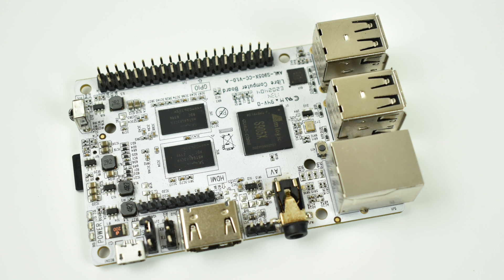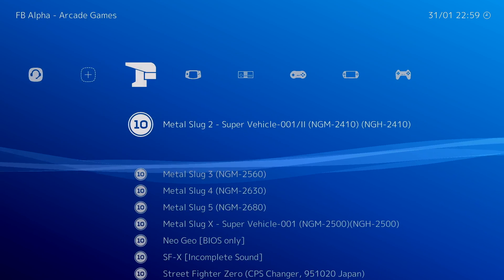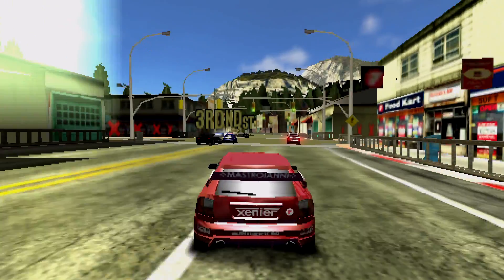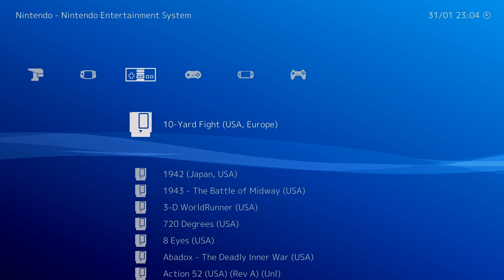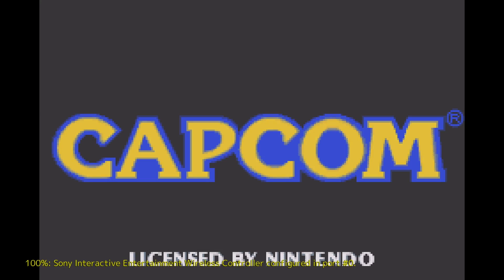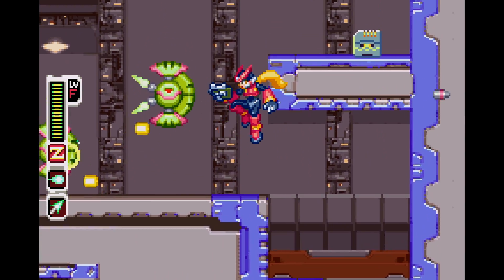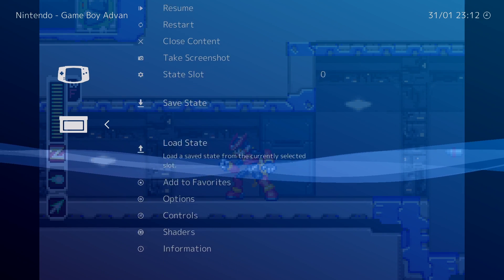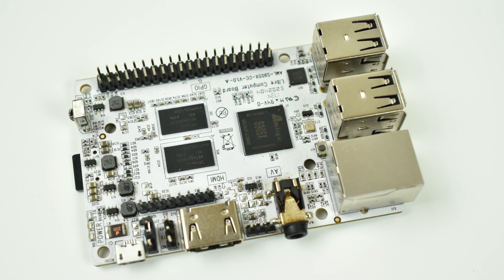Le Potato Running Lakka AML-S905X-CC Single Board Computer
In this video, I test out a new build of Lakka “RetroArch OS’ on the Le Potato single board computer also know as the Libre Computer Board AML-S905X-CC